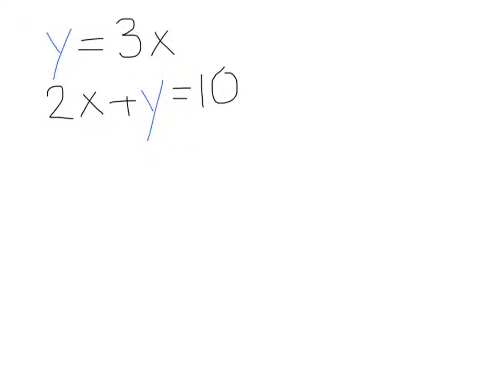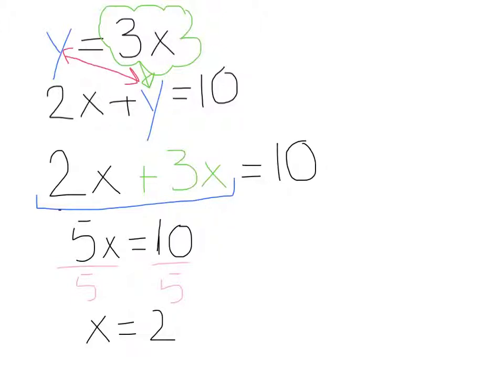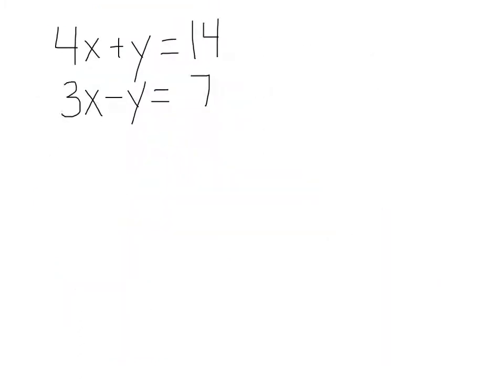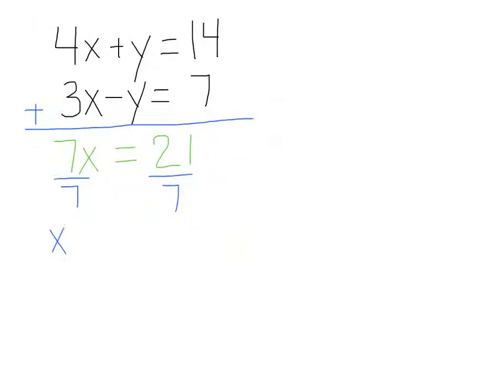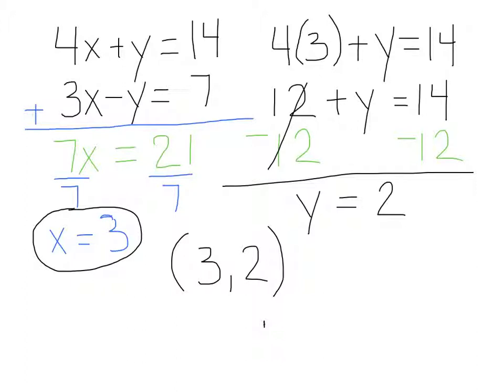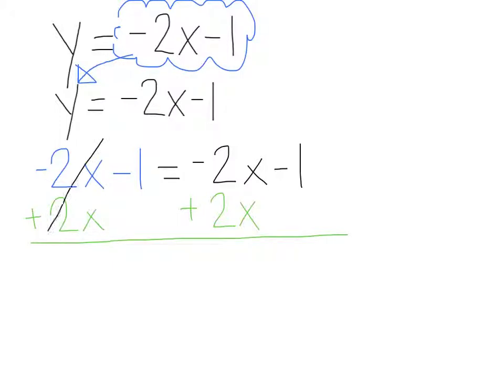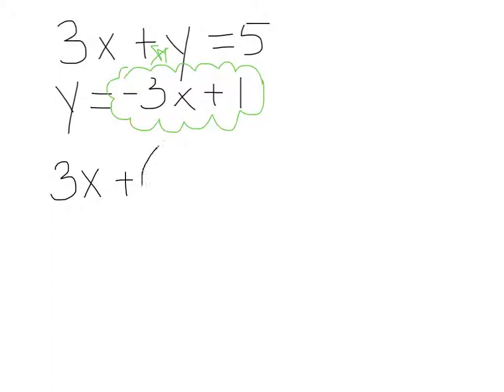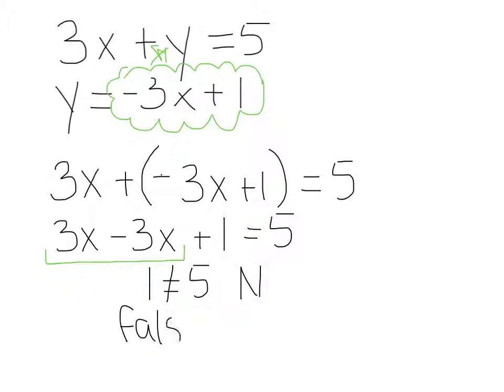system of equations